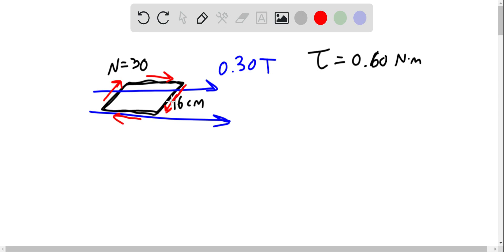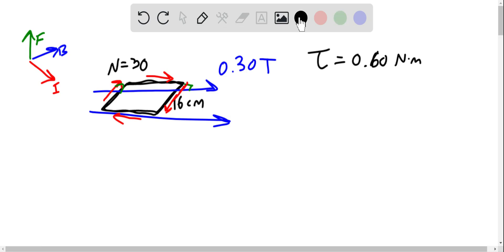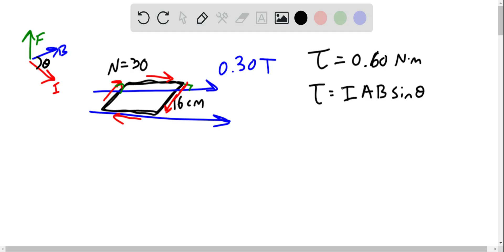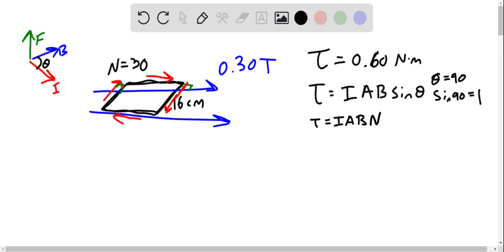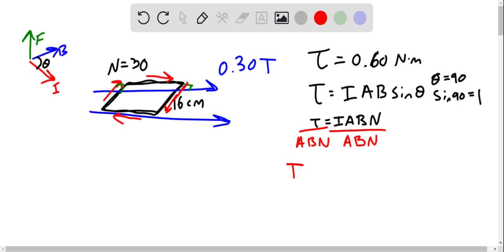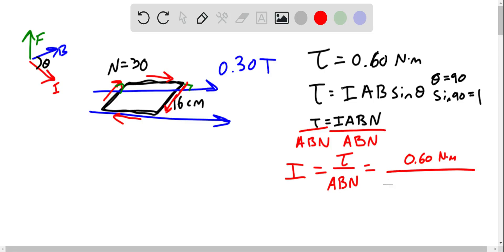A square coil with 30 turns has sides that are 16 long When it is placed in a magnetic field, a max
A square coil with 30 turns has sides that are 16 long. When it is placed in a magnetic field, a maximum torque of 0.60 is exerted on the coil. What can you learn about the coil from this information?